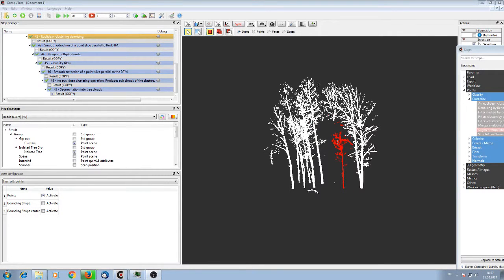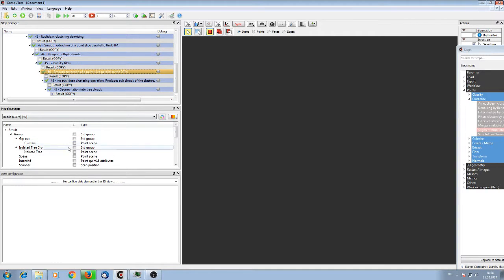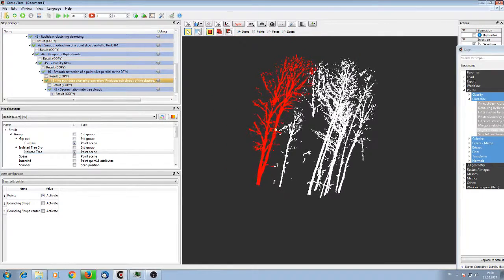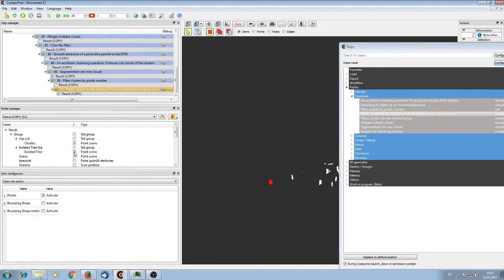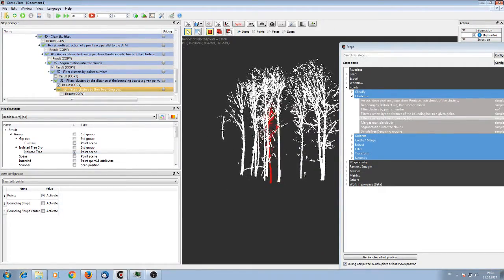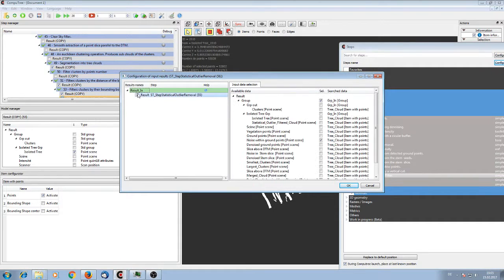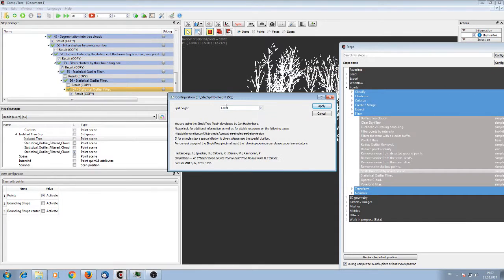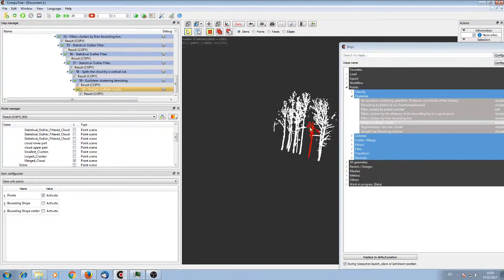Plot Processing Step 4 Preparing the tree clouds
Some denoising possibilities are shown.

About SimpleTree:

SimpleTree is a free open source plugin made for forestry purposes lisenced under GPLv(3). It was written and developed by myself during the German Sino Phd project Lin2Value:

The plugin runs under the open source forestry related platform Computree developed by Alexandre Piboule and Michael Krebs. Other free plugins developed by other scientists exists as well. Computree is designed to serve as a dedicated platform spezialized for forest inventory as well as forest management purposes.

You can get access to source code by requesting a computree user account via the same platform and follow further instructions and forum posts:

I hope you like my tool, I am trying to produce a version named SimpleForest following clean code standards and better design prinicples with updated algorithms, but this is without warranty.

You still need access to Computre source code via the earlier named platform link to be able to compile and execute as is.

SimpleTree models also can be exported in ply polygon format and can be enriched with aritificial leaves and rendered in other free tools like blender surving as visual models for computer games and film industry.

Best

Dr. Jan Hackenberg